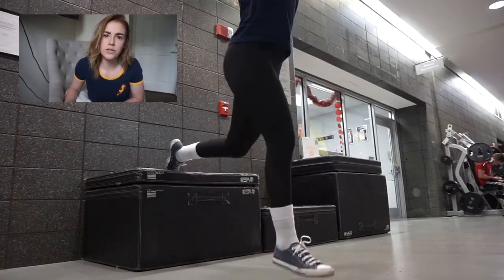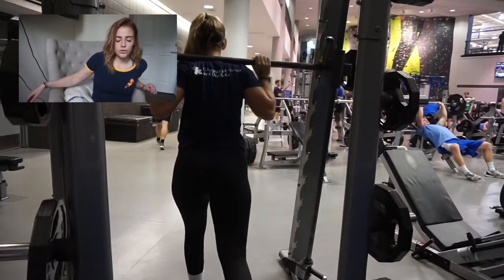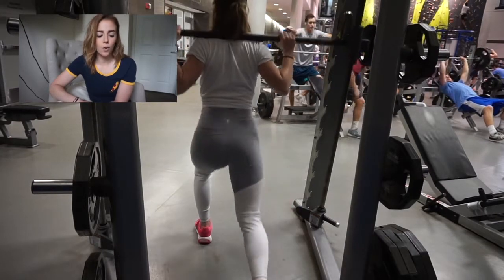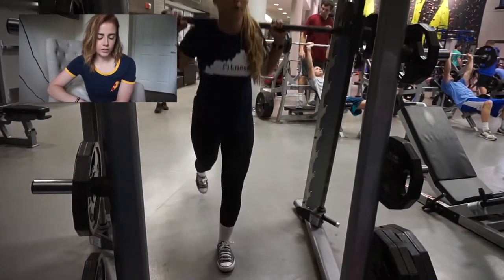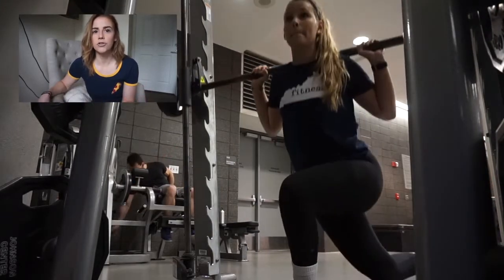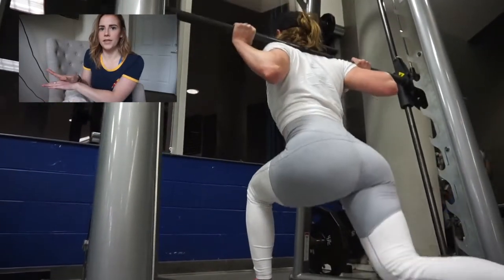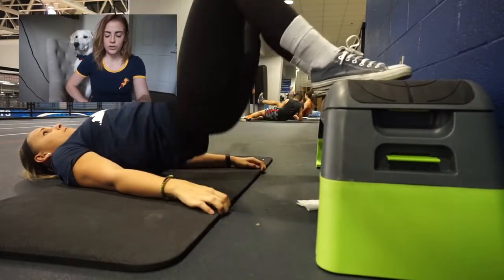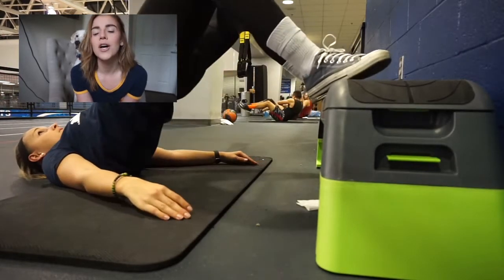Informative BOOTY WORKOUT | VLOGMAS DAY 8